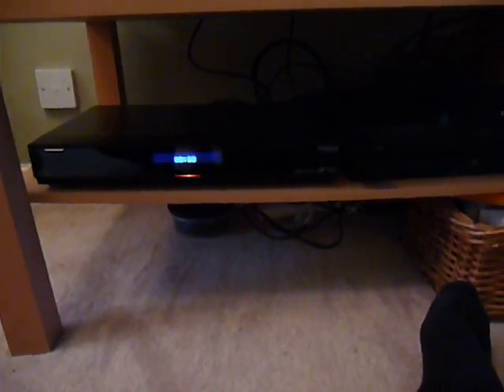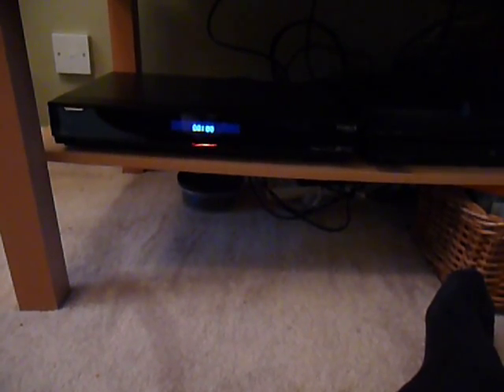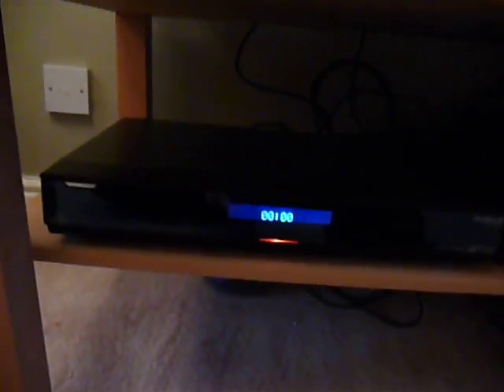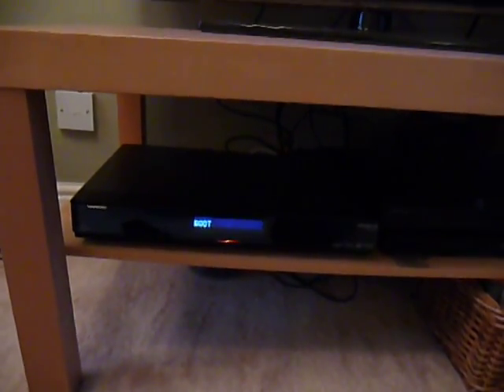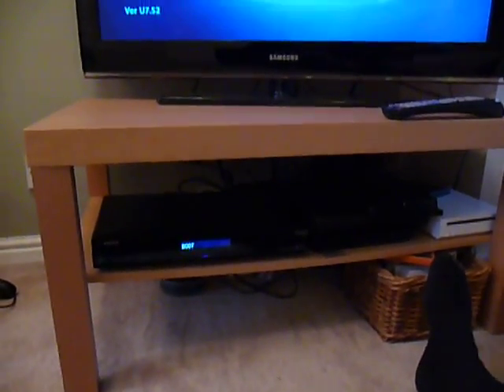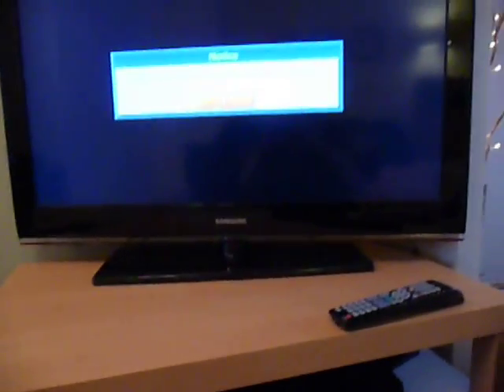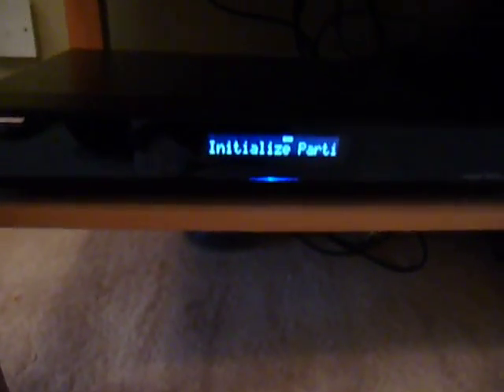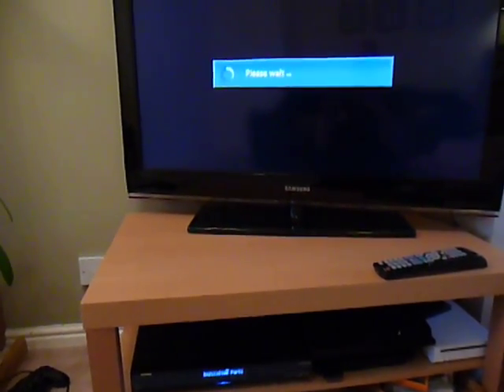Humax HDR 1TB UPGRADE part 9